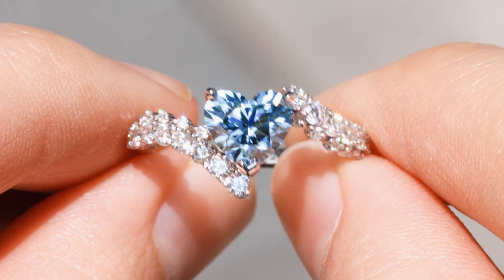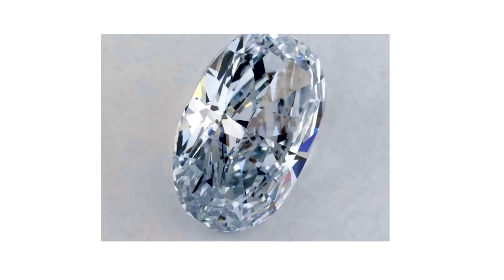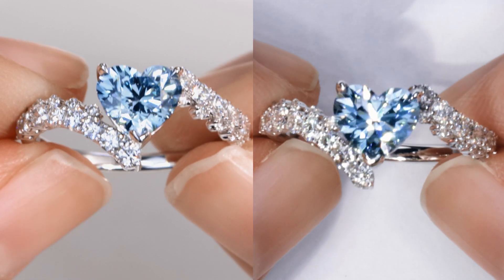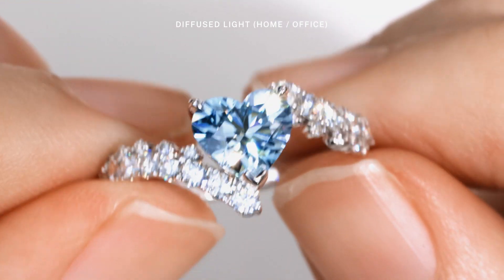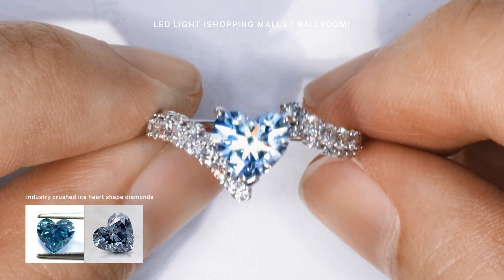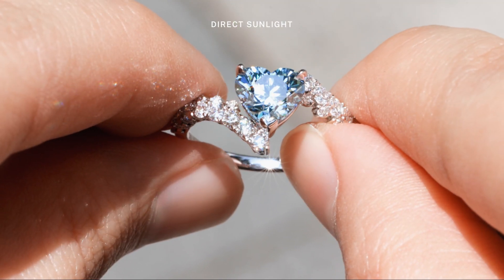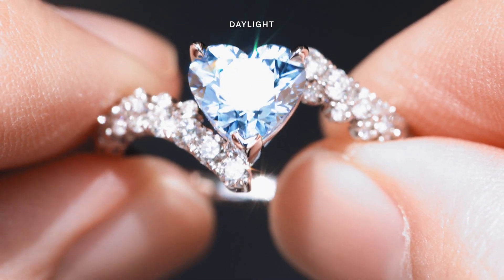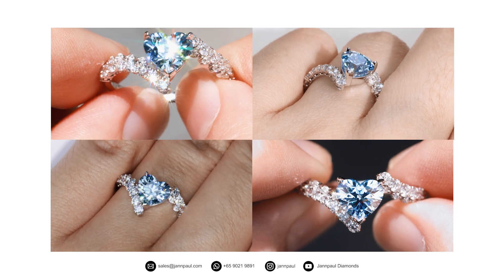Revealing the Brilliance - Unboxing JP's Heart 2.0 Fancy Blue Diamond Ring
Featuring a White Series Heart 2.0 Blue Diamond Ring, with a novel micropave twist embellished with smaller melee diamonds.

Watch Avery feature the most fiery Heart 2.0 Blue diamond ring under various lighting sources, showcasing its breathtaking blue hues.

Each tilt of the ring highlights a harmonious brilliance unlike any other twist pave designs created, simply mesmerizing.

Each JANNPAUL diamond ring is individually handcrafted, tailored to extreme precision, where each JP ring is bespoke and uniquely yours.